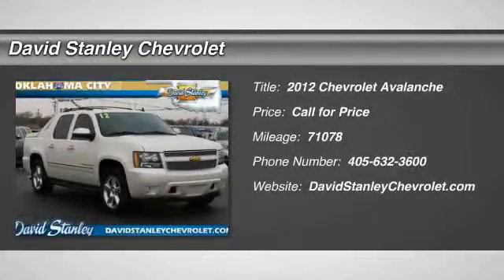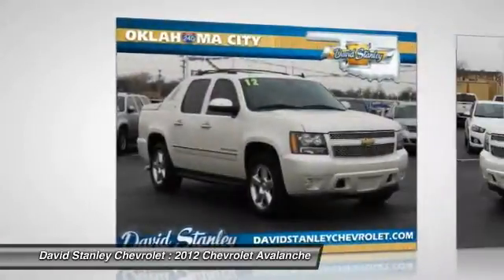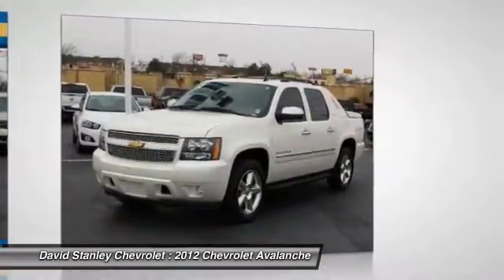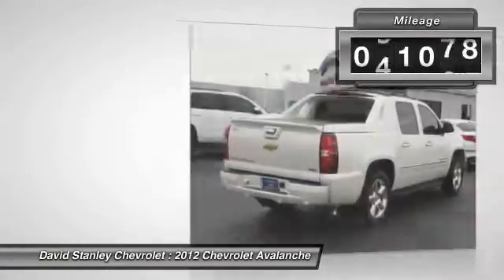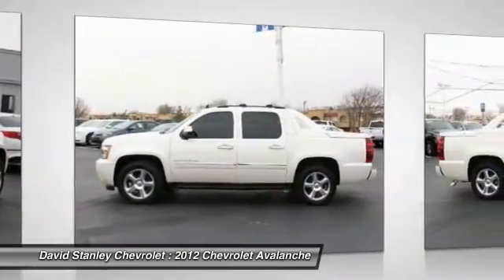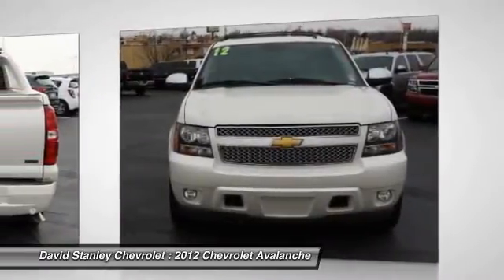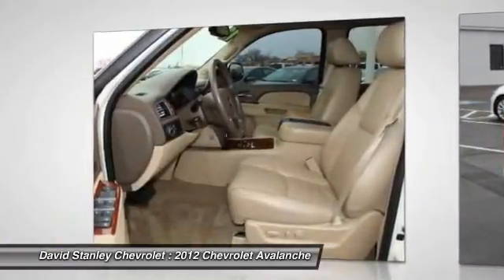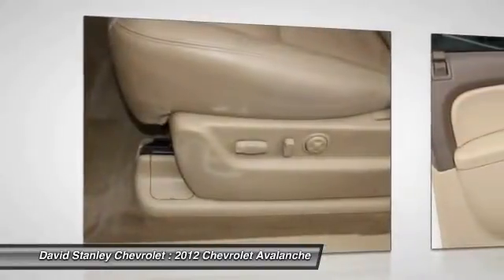2012 Chevrolet Avalanche Oklahoma City OK PV24868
2012 Chevrolet Avalanche LTZ

If you are looking for a one-owner truck, try this stunning 2012 Chevrolet Avalanche 1500 and rest assured knowing that the previous owner took superb care of it. Runs on full tilt. It is nicely equipped. AS LOW AS 1.9% FINANCING AVAILABLE!!! We offer more for your trade in than anyone in this great state of Oklahoma!!! Come to the largest pre-owned dealership in the southwest United States.